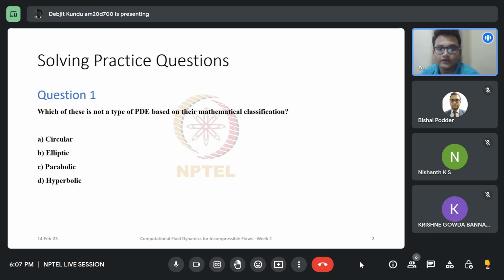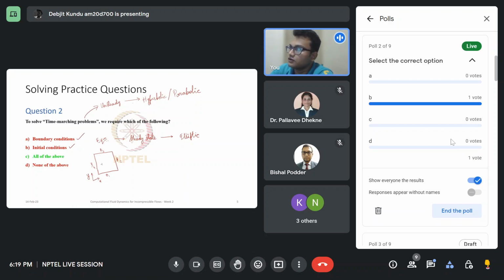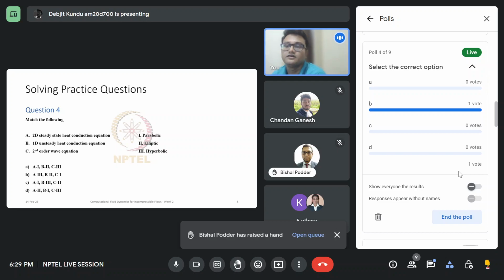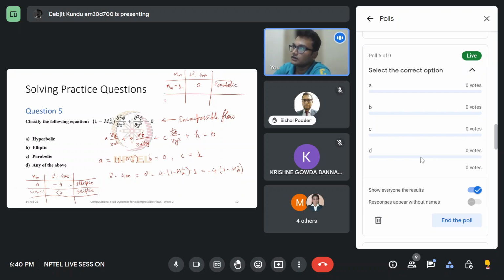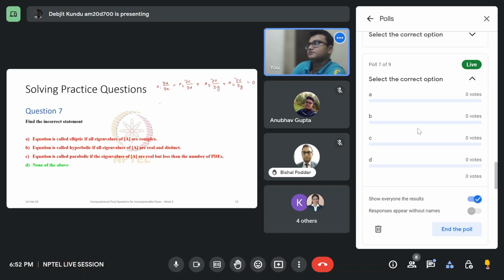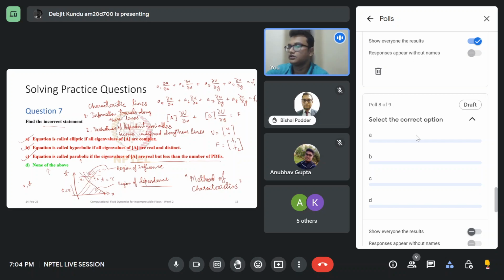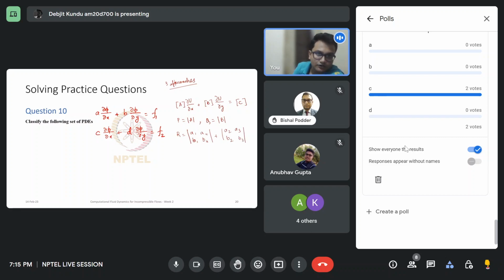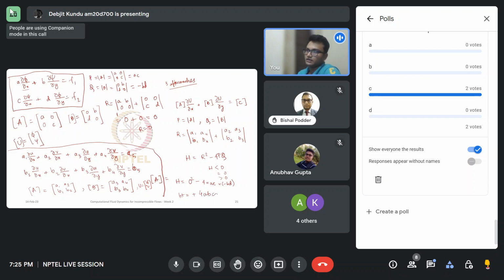NPTEL LIVE SESSIONS - Computational Fluid Dynamics for Incompressible Flows - Week 2